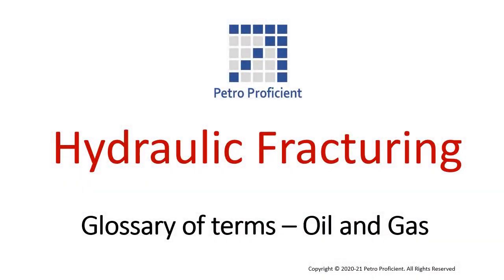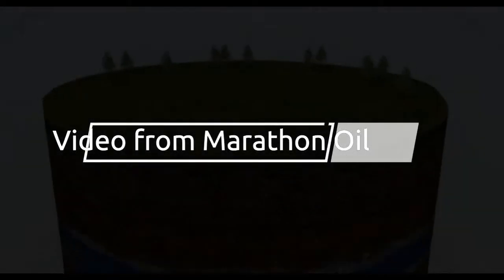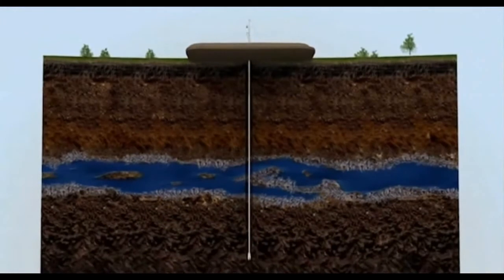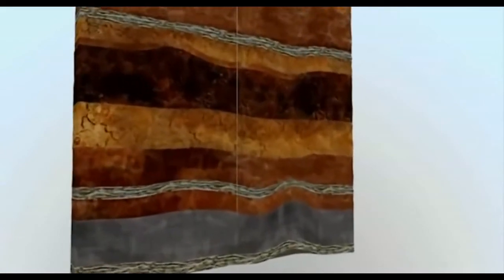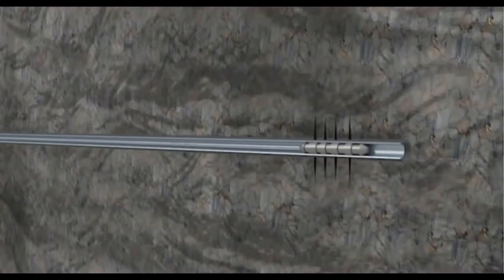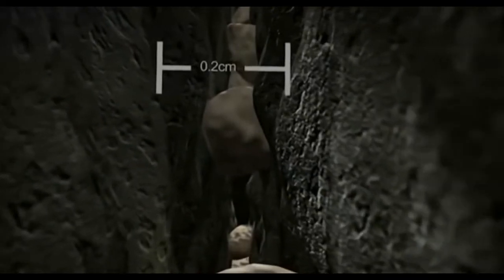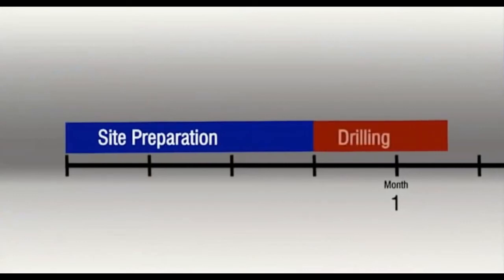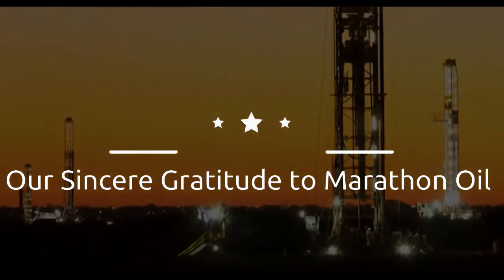Hydraulic Fracturing | GLOSSARY OF OIL AND GAS TERMS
Petro Proficient is a resource for oil and gas industry newcomers and professionals who want to understand the under-pinnings of the Energy Industry. Our videos cover several things from the tech to the growing innovative product and service side of the petroleum industry.
Whether you are an industry professional or leading a supporting role, Petro Proficient has got you covered.